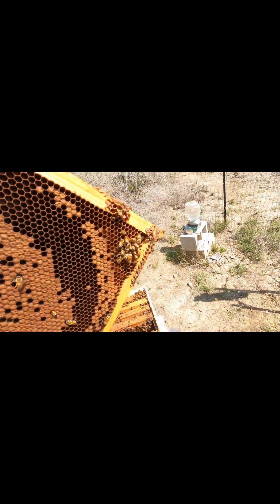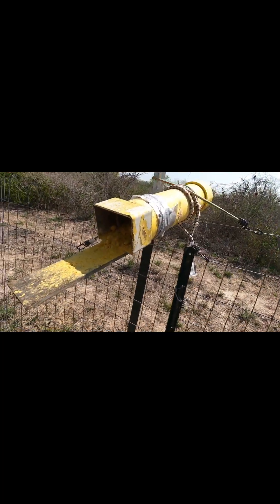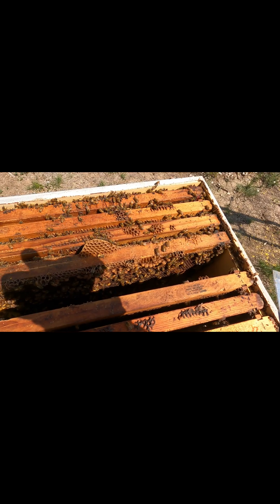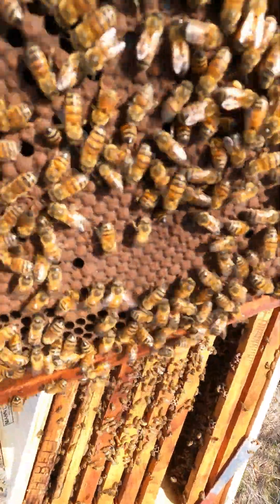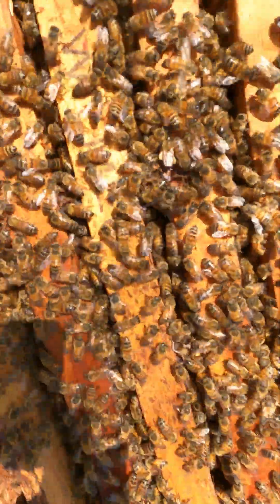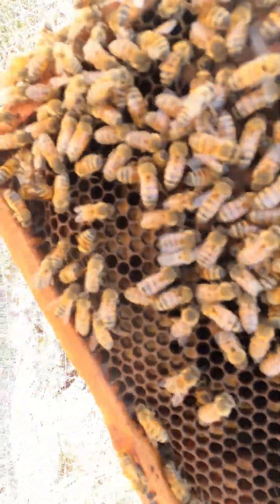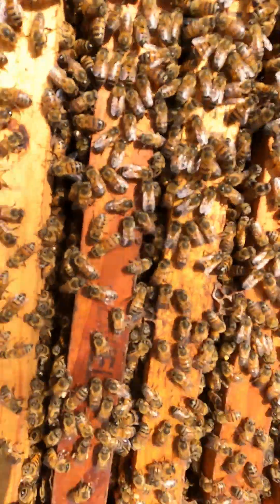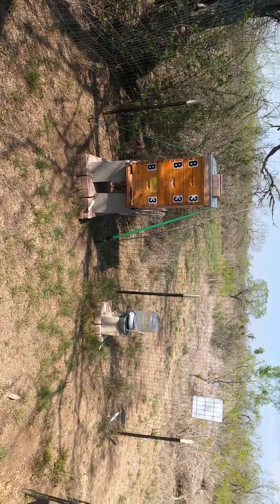Checking the Girls 11 March 2023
A brief check of the Bee Hives during a particularly pleasant March day!
Sorry, I did not use the 'duct taped' camera tri-pod to support the camera..